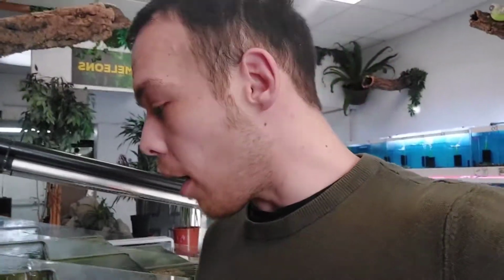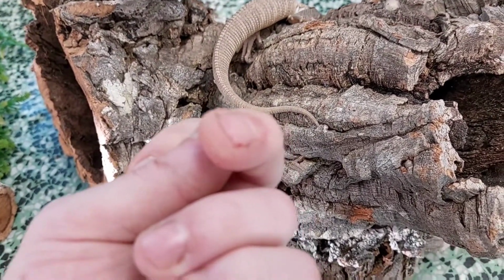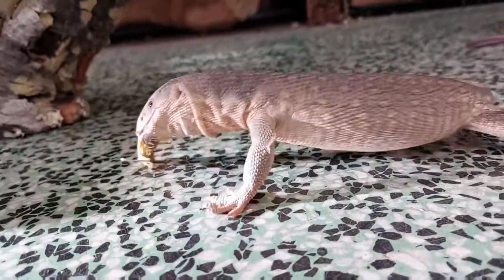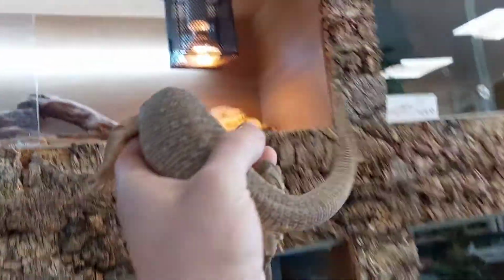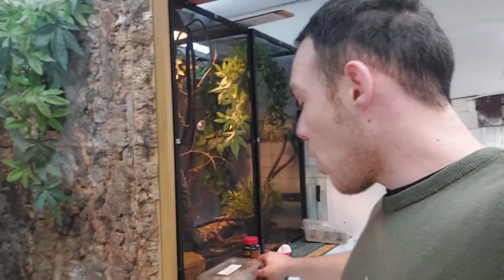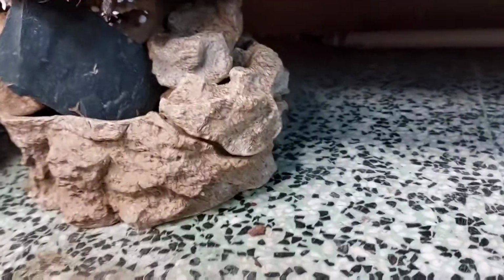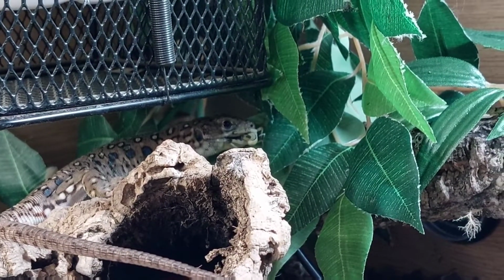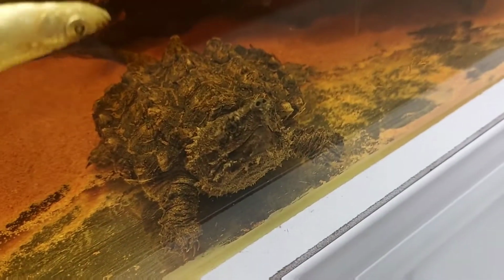LIZARD Training WINS And FAILS, 2 Bites And 1 Escape (Snake Island Exotics)